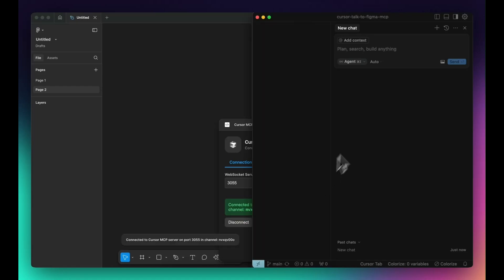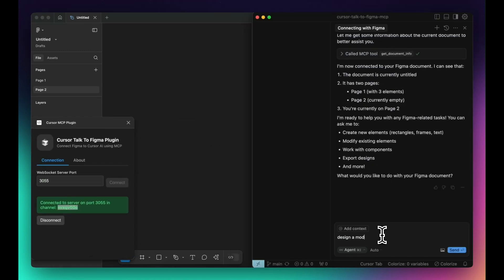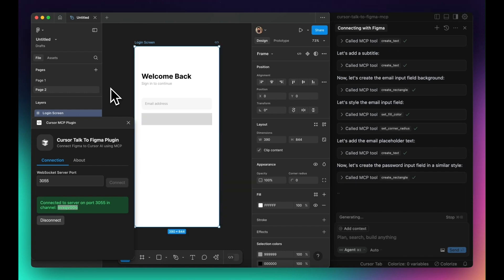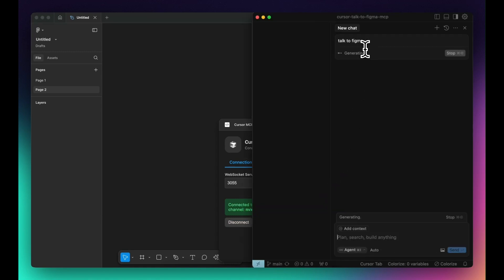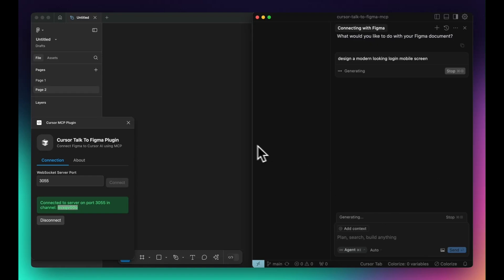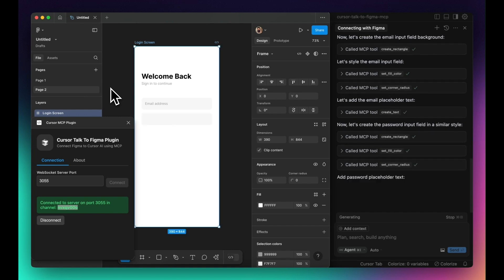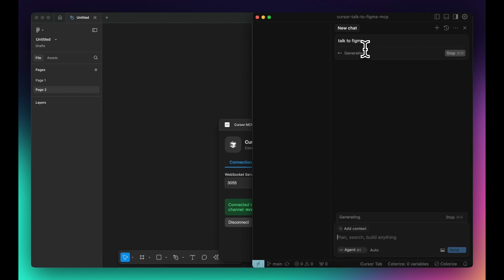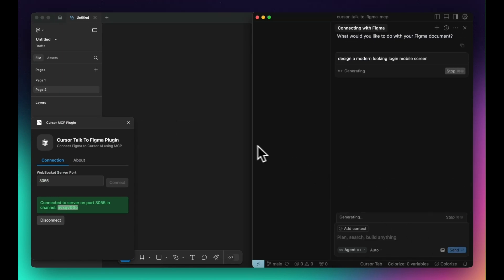AI Automates Figma Designs! (Cursor AI + Figma Integration)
Cursor AI now integrates with Figma, enabling AI-powered UI automation like never before. With a new open-source MCP plugin, Cursor can read, modify, and generate UI components inside Figma, transforming how designers and developers work.

In this video, we’ll explore how to set up Cursor with Figma, what it can do, and why this could be a game-changer for UI design.